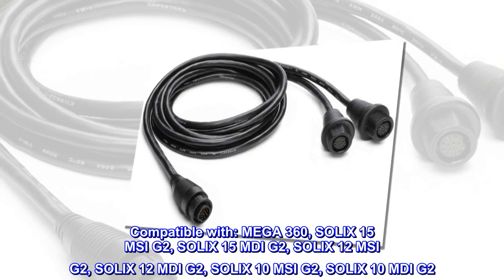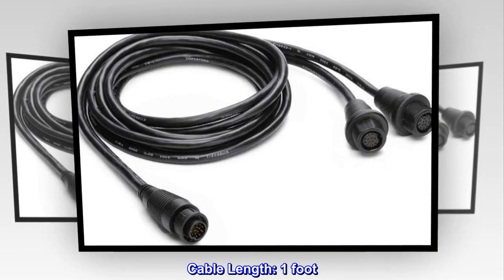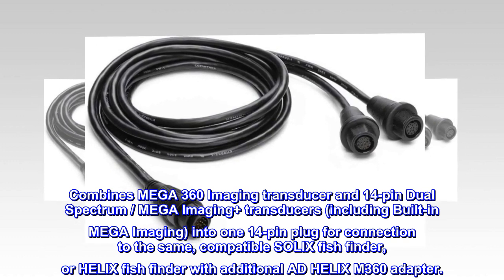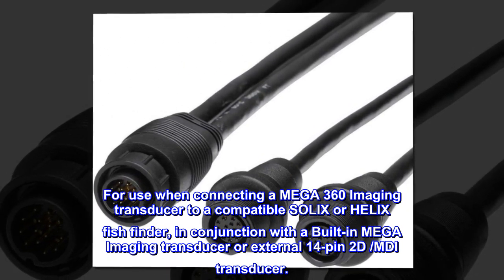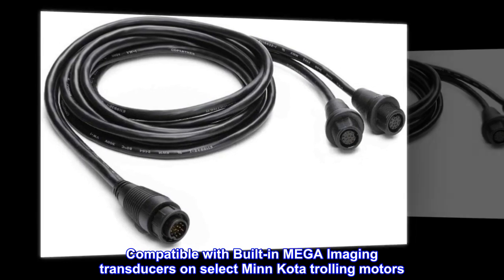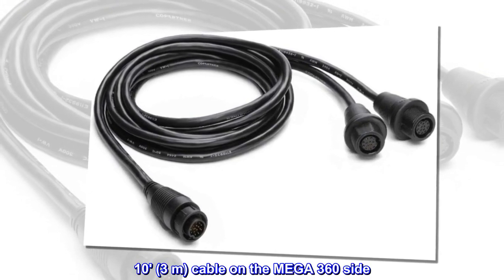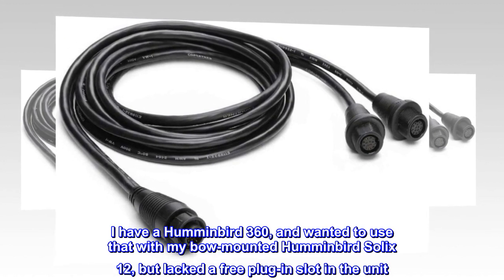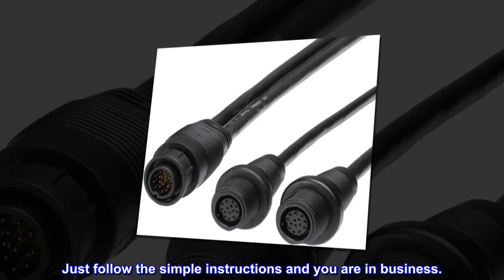Humminbird 720108-1 14 M360 2DDI Y MEGA 360 & 2D/MDI Y Cable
Compatible with: MEGA 360, SOLIX 15 MSI G2, SOLIX 15 MDI G2, SOLIX 12 MSI G2, SOLIX 12 MDI G2, SOLIX 10 MSI G2, SOLIX 10 MDI G2
Cable Length: 1 foot
Combines MEGA 360 Imaging transducer and 14-pin Dual Spectrum / MEGA Imaging+ transducers (including Built-in MEGA Imaging) into one 14-pin plug for connection to the same, compatible SOLIX fish finder, or HELIX fish finder with additional AD HELIX M360 adapter.
For use when connecting a MEGA 360 Imaging transducer to a compatible SOLIX or HELIX fish finder, in conjunction with a Built-in MEGA Imaging transducer or external 14-pin 2D /MDI transducer.
If this cable is being used with a HELIX fish finder, then the #720109-1 AD HELIX M360 adapter must be attached between this y-cable and the HELIX unit, to the single plug end of the Y cable.
Compatible with Built-in MEGA Imaging transducers on select Minn Kota trolling motors
30" (76 cm) cable on Dual Sprectrum CHIRP side of cable
10' (3 m) cable on the MEGA 360 side
Waterproof, screw-on, 14-pin connectors
Top reviews from the United States
Just what I needed to add my 360
I have a Humminbird 360, and wanted to use that with my bow-mounted Humminbird Solix 12, but lacked a free plug-in slot in the unit. This Y-cable allows me to keep the existing sender on the trolling motor, and add the 360. Just follow the simple instructions and you are in business.